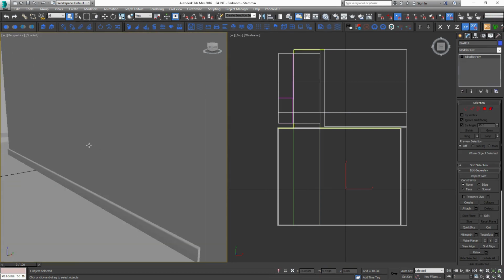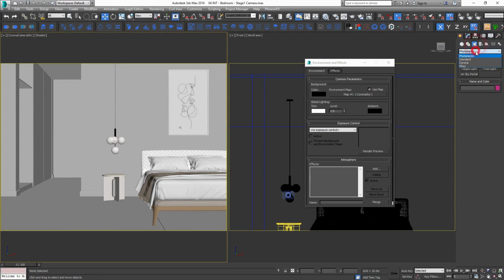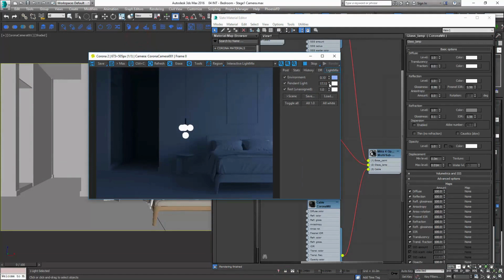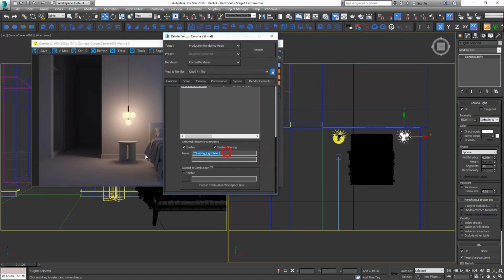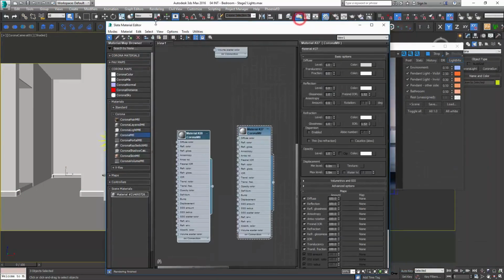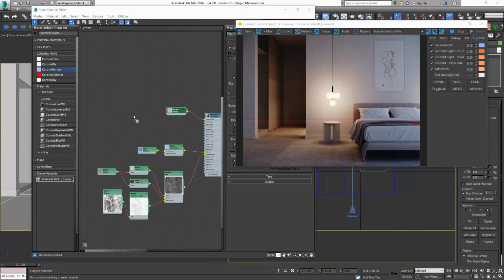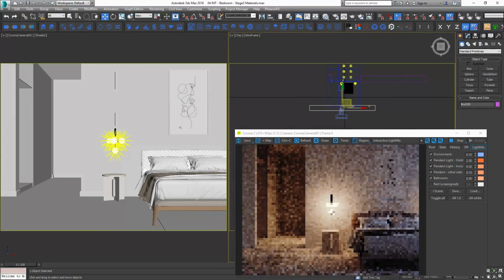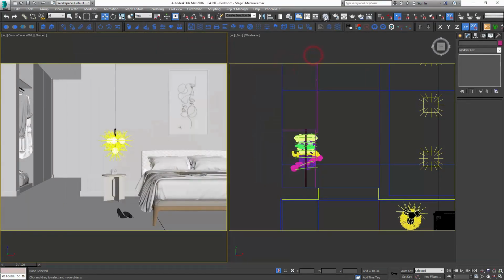Master corona bedroom Workshop Design in 3Ds Max: Realistic daylighting with corona render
مرحبًا بكم في سلسلة الدروس "كورونا في ثري دي ستوديو ماكس"! في هذه السلسلة، سنستكشف عالم التحليل والإضاءة باستخدام محرك الرندر كورونا في برنامج ثري دي ستوديو ماكس. ستحصل على إرشادات حول كيفية إعداد المشاهد بفعالية، وتحقيق تأثيرات بصرية مدهشة، وتحقيق صور فائقة الجودة باستخدام كورونا. انضم إلينا للتعرف على أحدث التقنيات وتحسين مهاراتك في عالم الرسومات ثلاثية الأبعاد مع سلسلة "كورونا في ثري دي ستوديو ماكس"!

🎨 **ما ستتعلمه:**
- تكوين واجهة كورونا وضبط الإعدادات لتحقيق أفضل النتائج.
- استخدام إضاءة كورونا لتحسين جمال المشاهد.
- تحسين جودة المواد والتفاصيل باستخدام ميزات كورونا.
- تطبيق تقنيات الرندر للحصول على صور واقعية وجذابة.
استمتع بالمغامرة التعليمية معنا واجعل أعمالك الثلاثية الأبعاد تتألق باستخدام محرك الرندر كورونا!

Welcome to the tutorial series "Corona in 3D Studio Max"! In this series, we will explore the world of rendering and lighting using the Corona render engine in 3D Studio Max. Get guidance on how to efficiently set up scenes, achieve stunning visual effects, and produce high-quality images with Corona. Join us to discover the latest techniques and enhance your skills in the world of 3D graphics with the "Corona in 3D Studio Max" series!
- Configuring the Corona interface and adjusting settings for optimal results.
- Using Corona lighting to enhance the beauty of scenes.
- Improving material quality and details using Corona features.
- Applying rendering techniques for realistic and captivating images.
Enjoy the educational adventure with us and make your 3D works shine using the Corona render engine!
Certainly! Here are 100 hashtags for video learning about Corona Render with perfect SEO:

1.
2.
3.
4.
5.
6.
7.
8.
9.
10.
11.
12.
13.
14.
15.
16.
17.
18.
19.
20.
21.
22.
23.
24.
25.
26.
27.
28.
29.
30.
31.
32.
33.
34.
35.
36.
37.
38.
39.
40.
41.
42.
43.
44.
45.
46.
47.
48.
49.
50.
51.
52.
53.
54.
55.
56.
57.
58.
59.
60.
61.
62.
63.
64.
65.
66.
67.
68.
69.
70.
71.
72.
73.
74.
75.
76.
77.
78.
79.
80.
81.
82.
83.
84.
85.
86.
87.
88.
89.
90.
91.
92.
93.
94.
95.
96.
97.
98.
99.
100.
corona render

These hashtags should help optimize your content for SEO and attract the right audience interested in learning about Corona Render through video tutorials.